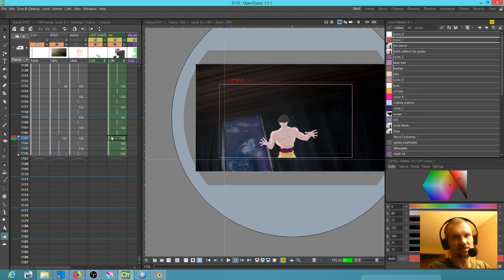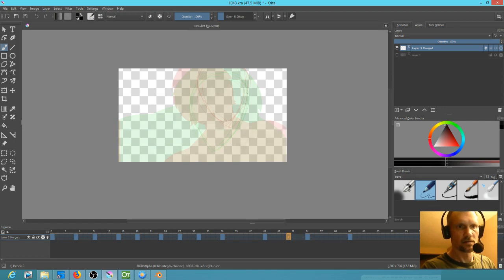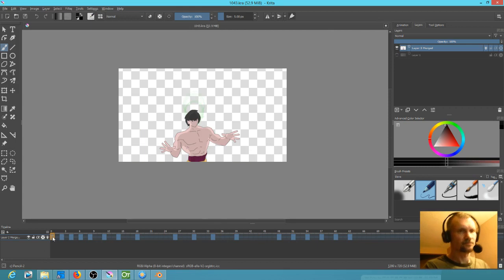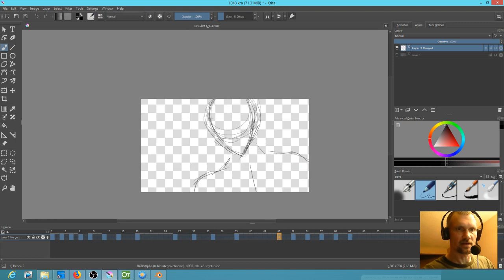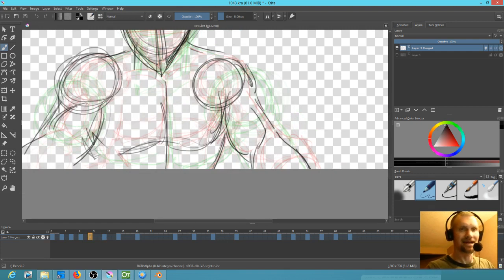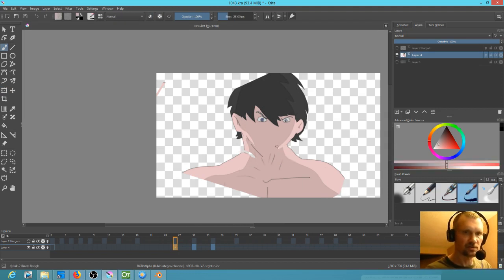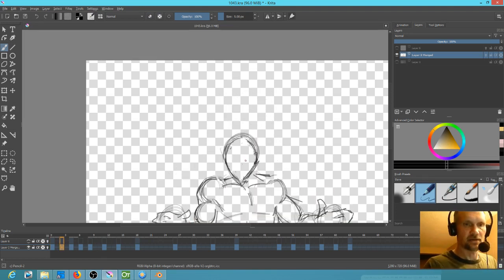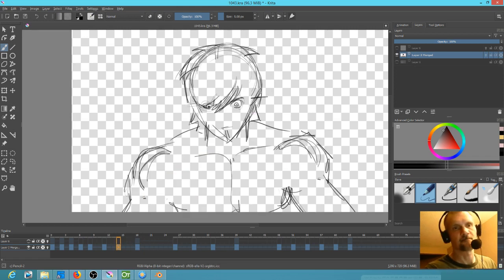Creating an Anime # 217 - Krita pencil test part #1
On to the last shot of the scene! There's still a good bit of fixing up to do plus the opening / closing segments, but things are def moving forward. Back to Krita for this shot...